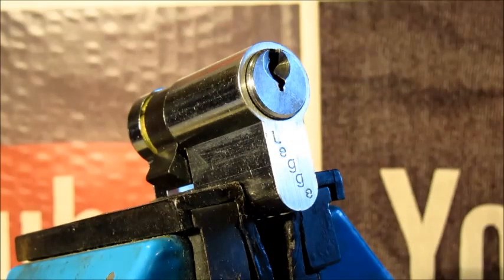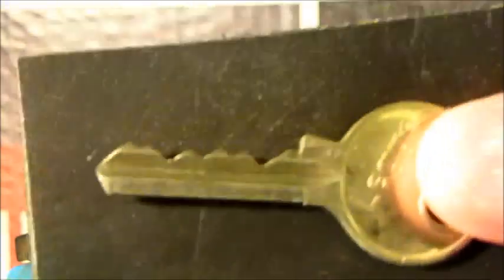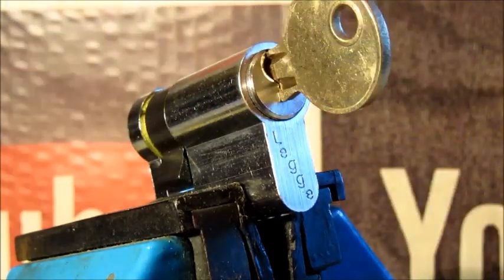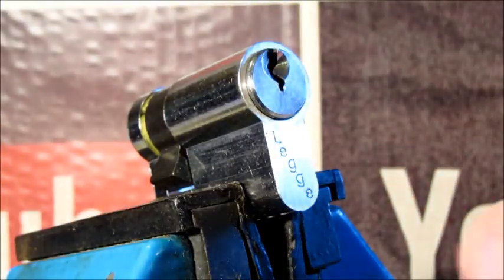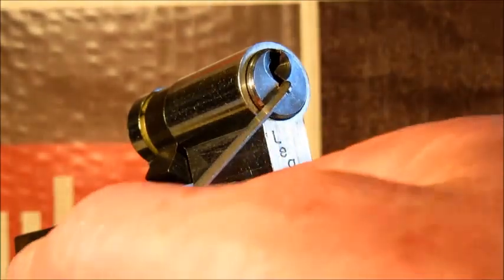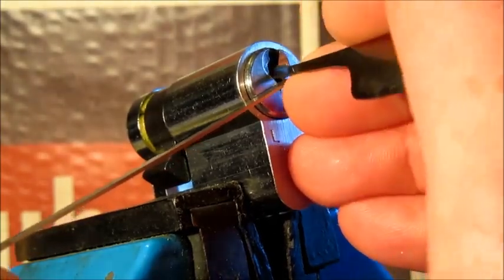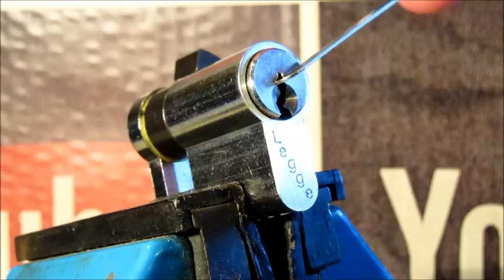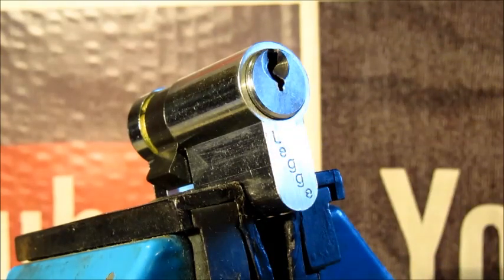Single Pin Picking A Legge 5 Pin Euro Cylinder From Work And Stabbed Myself As Predicted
Most of my videos are tutorials with hints and tips for lock picking, Including bumping locks, raking locks and single pin picking locks using many different lock picking tools. Including picking a safe with auto jigglers. I also have security warning videos and hints if you have been a victim of a burglary and your locks have been bumped. My bumping security video shows evidence on the keyway you have been a bump victim. Insurance companies will not always pay out due to a key being used. My video evidence will prove to an insurance company that you may have been a victim of a bump crime, and will have to pay out what's rightfully yours, so subscribe and watch all my lock picking videos for great tutorials on lock picking with all lock picks including warded lock picks, disk detainer picks and tubular lock picks also known as ace picks, southord pick guns. All are great to view.